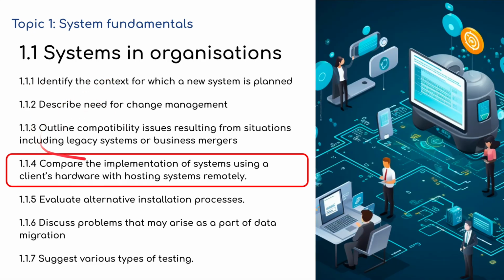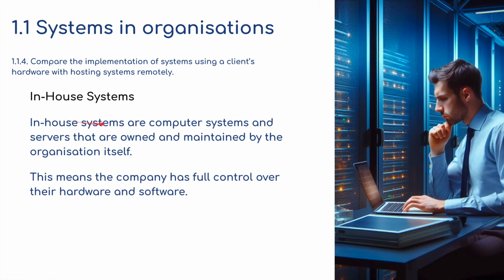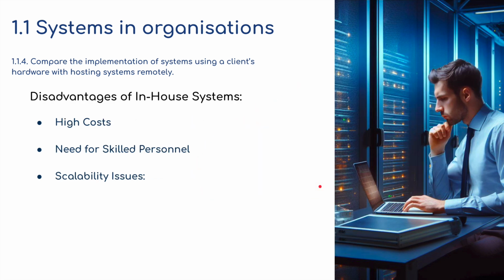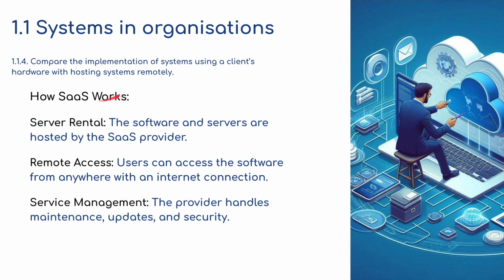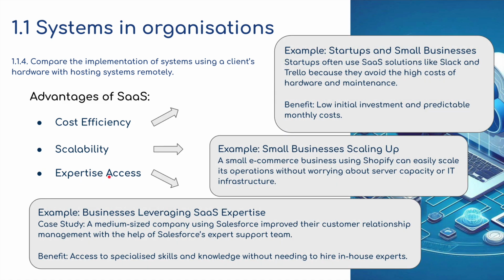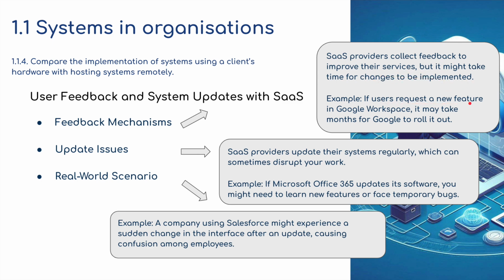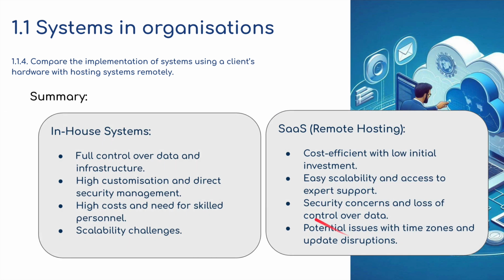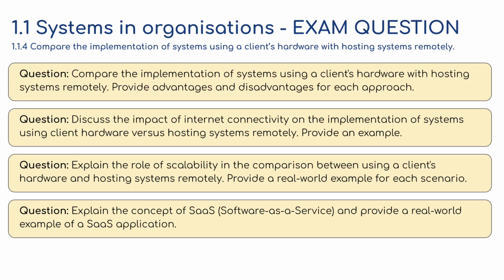IB DP Computer Science - System Fundamentals - VIDEO 4: In-House Systems vs. Remote Hosting (SaaS)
VIDEO 4: Welcome to our IB DP Computer Science journey, focusing on System Fundamentals! In this video, we dive into Section 1, "Planning and System Installation," with a close look at 1.1.1, where we identify the context for introducing a new computer system.

Discover the key factors behind why companies choose to make this significant shift. We'll introduce you to TELOS, a framework that helps businesses make informed decisions. We'll explore Technical, Economic, Legal, Operational, and Scheduling aspects in detail to understand the thought process behind a new system.

Whether you're an IB DP student or just curious about how businesses adapt to technology changes, this video provides valuable insights into the decision-making process.